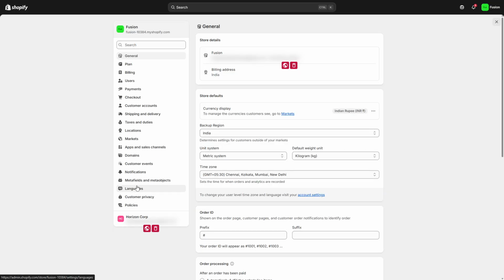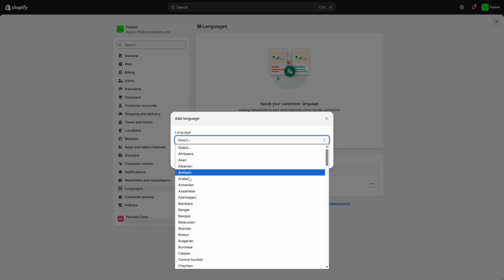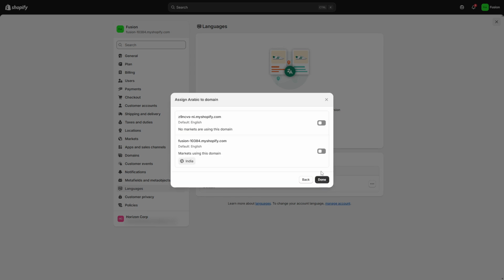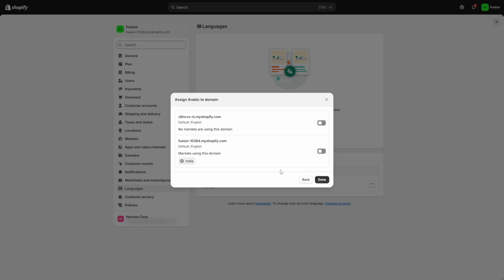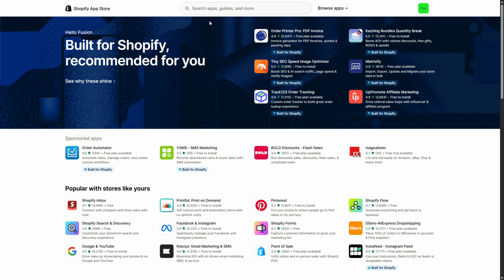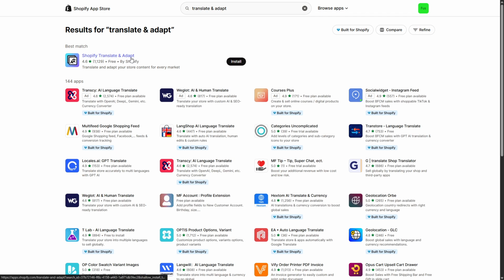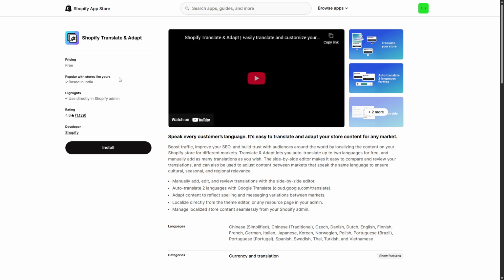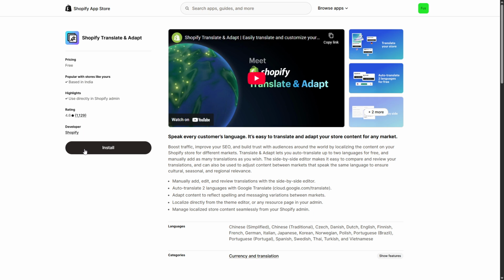How to Translate Shopify Store to Multiple Languages (2026 Guide)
How to Translate Shopify Store to Multiple Languages (2025 Guide)